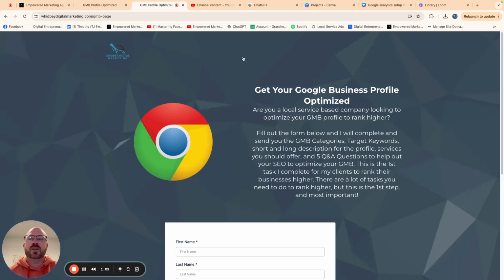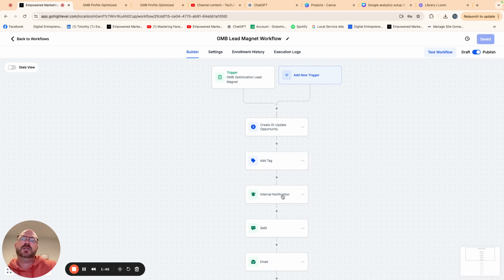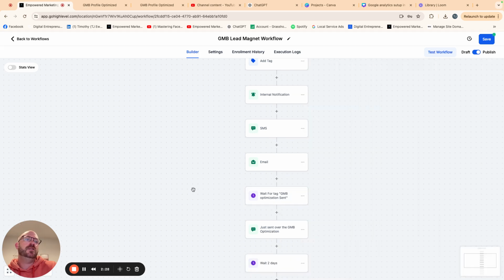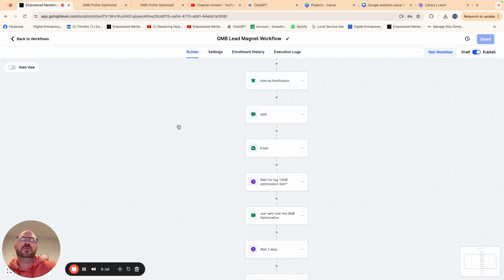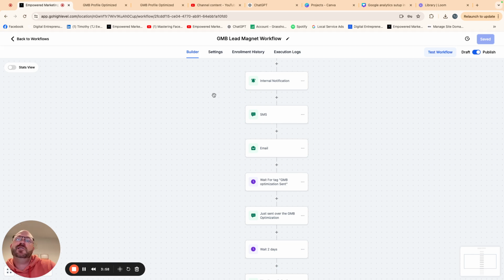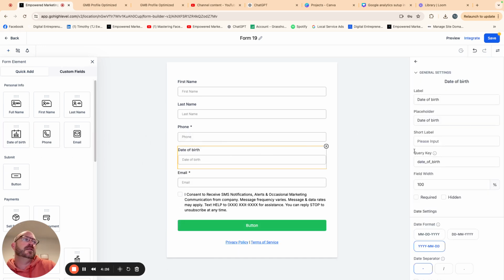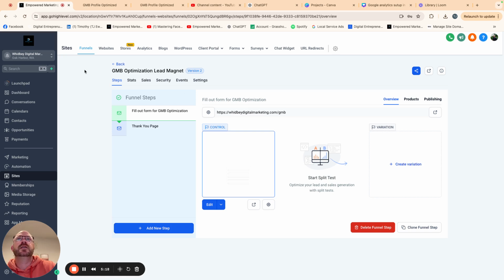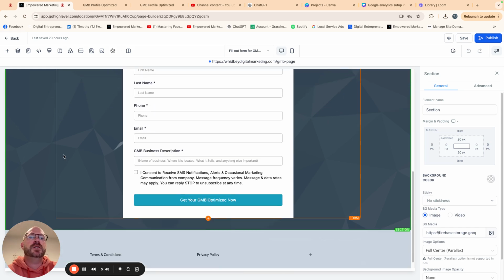How to Create Simple Automation That Supercharges Your Lead Magnet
Unlock the full potential of your lead generation strategy with our guide on how to create simple automation for your lead magnet. In this video, we dive into easy-to-follow steps that will help you set up automation processes that drive more leads and streamline your efforts. Whether you're new to automation or looking to refine your techniques, our tips and tricks will ensure your lead magnet works harder for you. Don’t miss out on this opportunity to enhance your marketing strategy and boost your results.